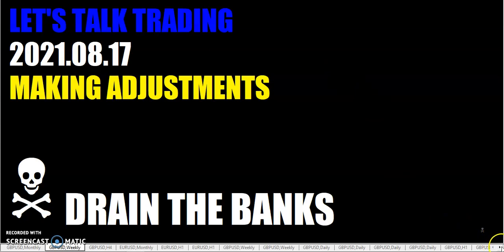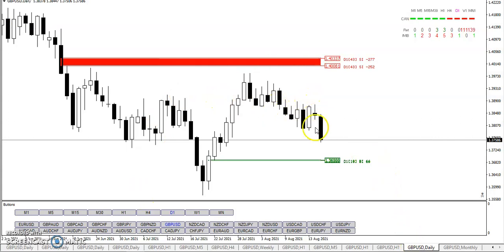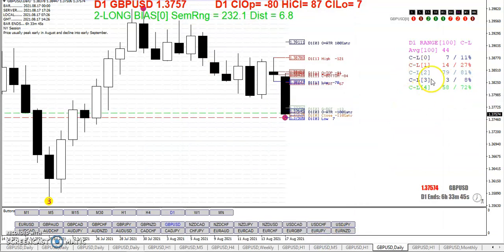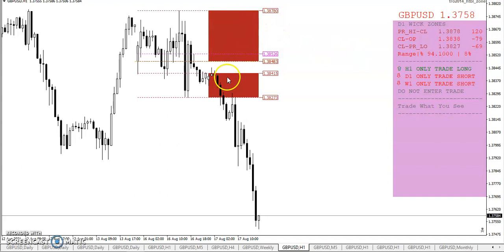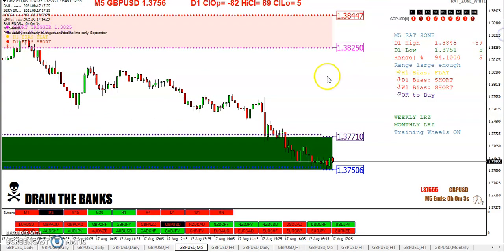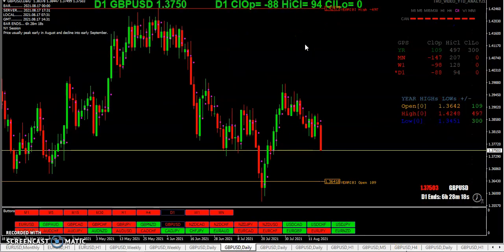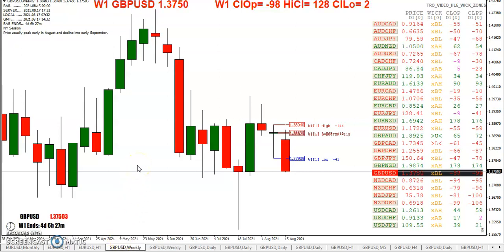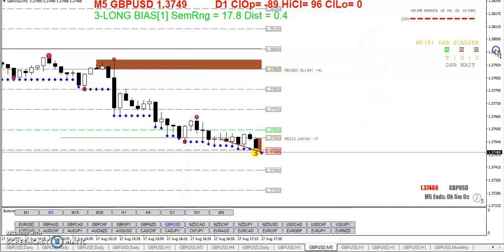20210817 TRO TRADING MAKING ADJUSTMENTS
MAKING ADJUSTMENTS